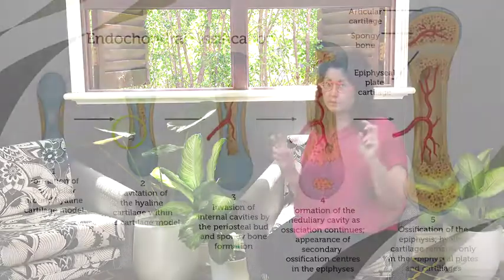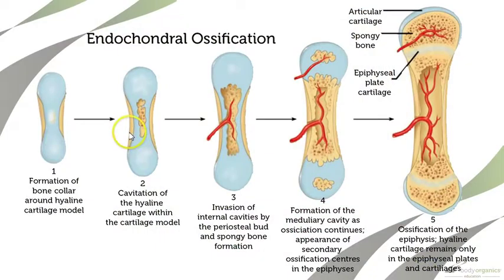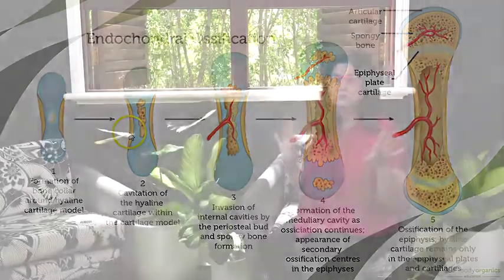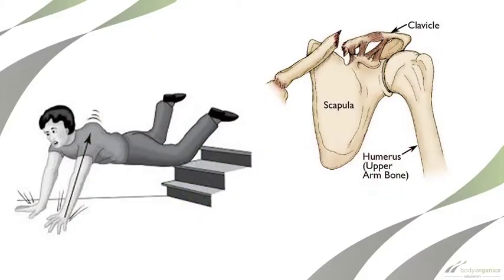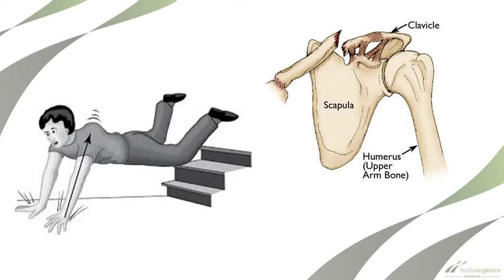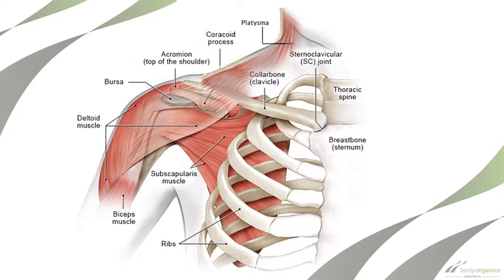The Collarbone- an extract from the Anatomy Dimensions Shoulder course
This video is an extract from the online Anatomy Dimensions Shoulder course which is designed to improve a movement professional’s understanding of the structures of the shoulder girdle. A large part of the course is devoted to understanding the anatomy and physiology of the shoulder girdle and how this relates to how we work in the studio as a movement professional.

Course participants will gain a better understanding of how certain exercises relate to the upper limb and also provide participants with the capacity to critically analyse specific pathologies.

The pathologies and conditions explored include:
// Collar bone fracture
// Frozen shoulder
// Rotator cuff tears
// Shoulder impingement

We also look at strategies for exercises and movements that will help facilitate recovery and minimise the risk of further injuries. We discuss strategies for working with people with shoulder girdle pain issues that can easily be implemented straight away in the studio. The lessons provide clear instructions on cueing in order to help teachers support their clients in a safe and supported way.

Learning outcomes

After this course the student should have an understanding of:
The bones that form the shoulder girdle and important bony landmarks.
The muscles of the rotator cuff.
The muscles of the humerus and shoulder girdle.
Concepts of rotator cuff tears and appropriate movement strategies and exercise modifications and adaptations.
Concepts around a frozen shoulder and contributing factors to frozen shoulders. Movement strategies for maintaining ROM and building strength and correct patterning.
An understanding of the collar bone and the cervical and brachial plexus.

The course attracts CEC points with PMA, PAA and APMA